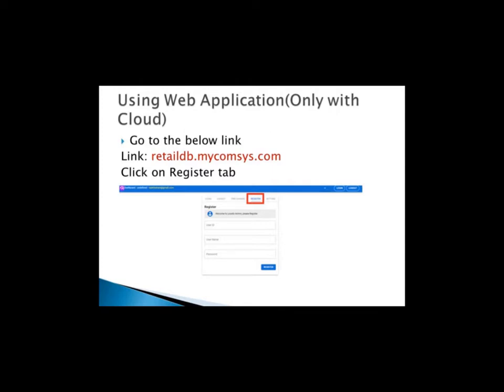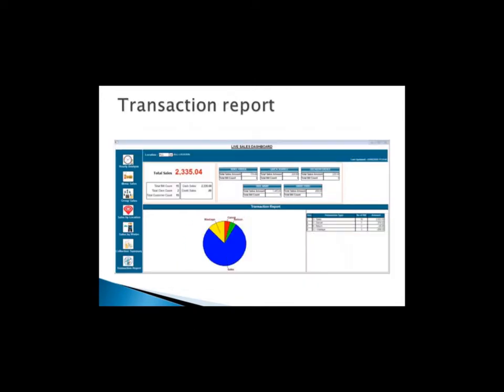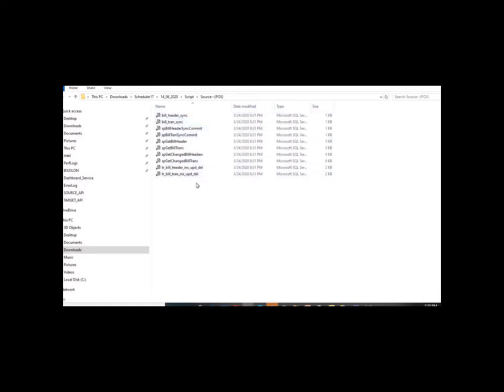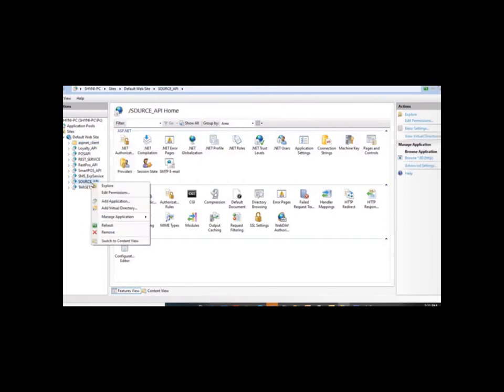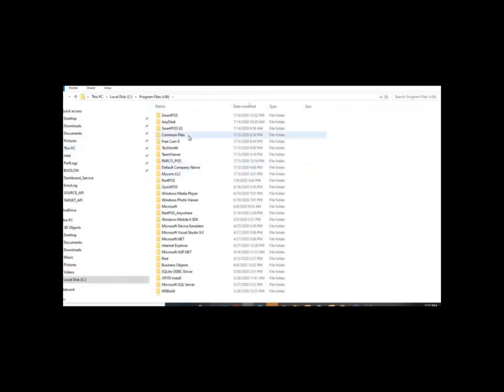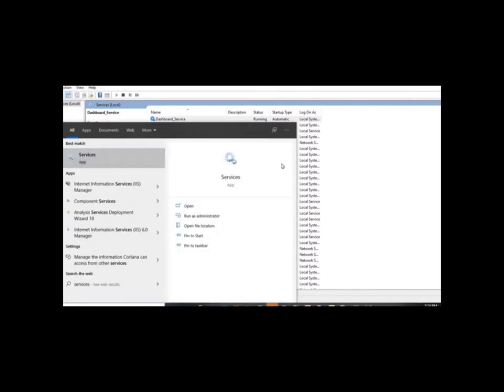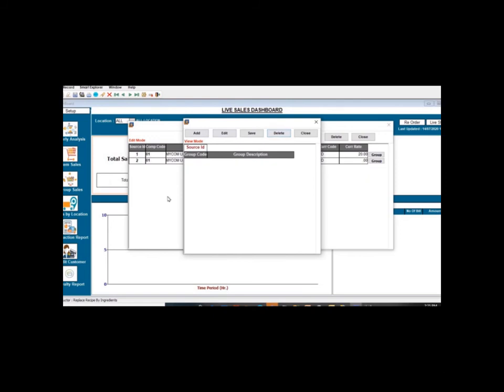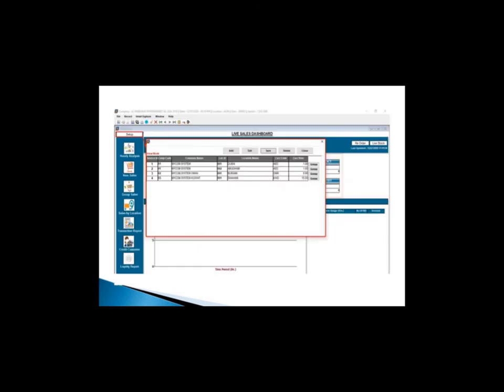Retail Dashboard - Technical Overview & Installation Guide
Companies in the retail industry can use “Retail Dashboard” to track performance of their sales and revenues information by regions, , top performing stores, sales trends by product categories, profitability etc.Retail companies require an easy to understand dashboard to track how well their organization is performing.“Retail Dashboard” by MYCOM is a simple dashboard provided with features such as:

 1. Dashboard overview of top performing stores,product categories,sales trending etc
 2. View hourly revenue sales
 3. Evaluate performance by comparing sales records for last 10 days
4. Monitor profitability of product categories
5. Mobile friendly, runs on any device